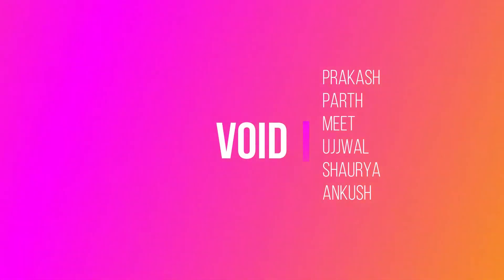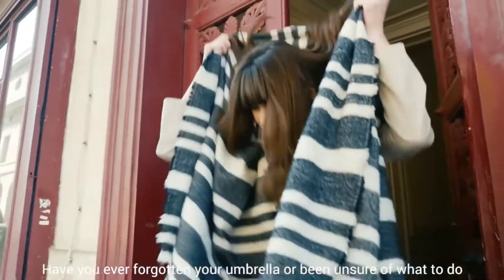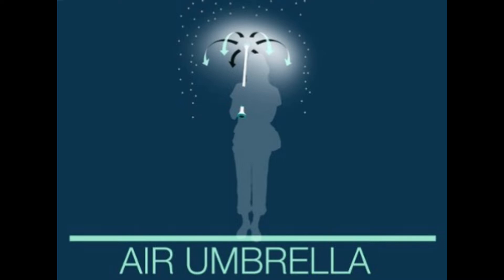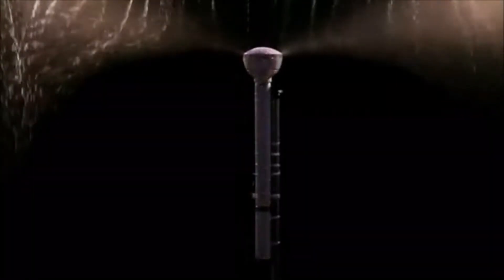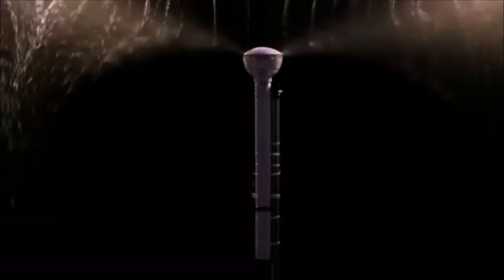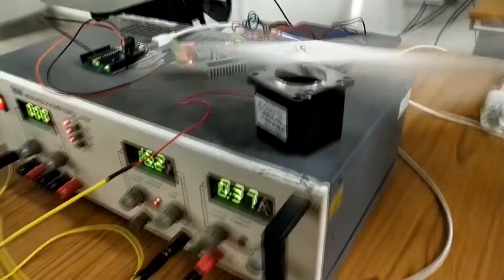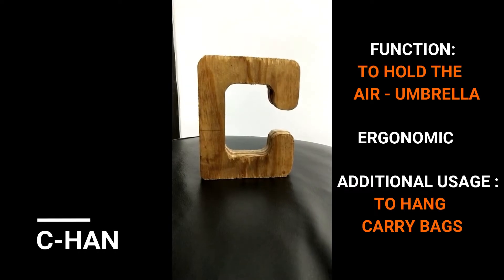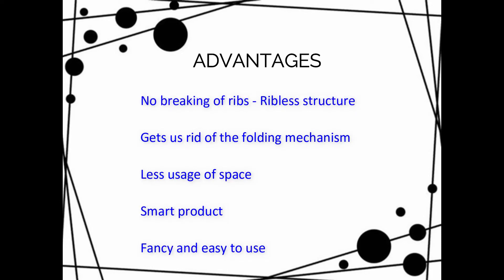AIR UMBRELLA - A successful attempt by IITians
We are VOID! And we have actually transformed a very wacky idea into a totally different prototype of an umbrella that you can’t easily think of.

Yes, It’s an AIR UMBRELLA - Umbrella of the future! You must be wondering what exactly it is.
You’ll find it out soon.

Has your umbrella ever let you down or broken in the smallest gust of wind? Have you been unsure of what to do about it getting wet? To tackle all these problems, we have devised a new product with a clear and innovative mindset that would surely fascinate you.

In design and engineering, a simple rule is repeated often: the fewer moving parts, the better. The Air Umbrella concept takes that rule to heart by removing the only moving parts on the traditional umbrella design.

Rather than a fabric or plastic canopy, the Air Umbrella uses a steady stream of air to keep the user dry. The idea is to create a huge air force strong enough to deflect the water drops falling from a certain height which indirectly makes it easy for us to carry a rod/stick and just use it hassle-free with one tap of a button.

For the prototype, we have used a compressor to generate jet airflow. As you can see, a compressor gun is throwing out air a at very high speed and the airflow is being directed towards the drops of water which are falling down. And it’s a successful attempt to deviate the water droplets away.

Here is the setup of a step motor which we have mounted on the rod. The purpose of the step motor is to rotate the air outlet of the compressor fast enough to increase the area swept by the compressor gun giving the user a better coverage from rain. The step motor is powered by a 18V source and an arduino board is programmed such that the motor can be rotated for a desired angle.

So, this umbrella consists of :
A rod
A compressor to throw out air at high speed
A step-motor mounted on the rod to rotate the air outlet
A power source to run the step motor
A clamp to hold the motor
A C-shaped handle to hold the umbrella (ergonomic) [Also, it adds an additional feature - which is to hang carry bags on the handle]

Advantages :

No breaking of ribs - Ribless structure
Gets us rid of the folding mechanism
Less usage of space
Smart product
Fancy and easy to use